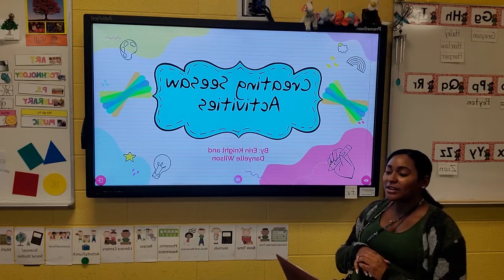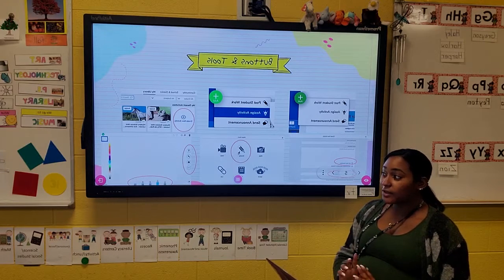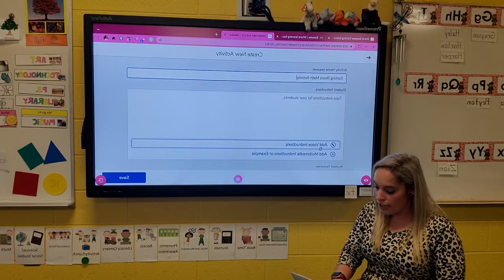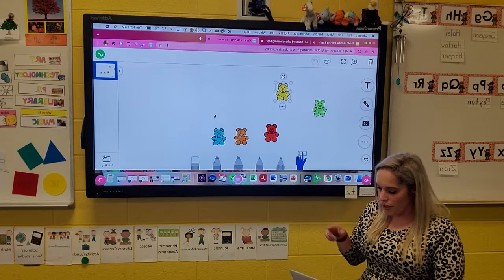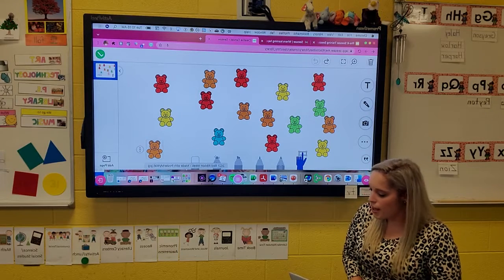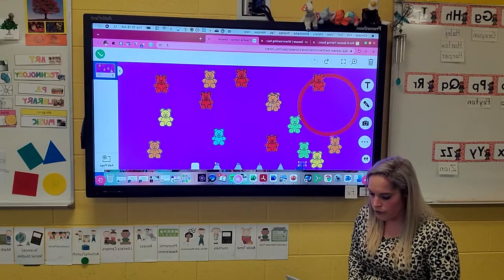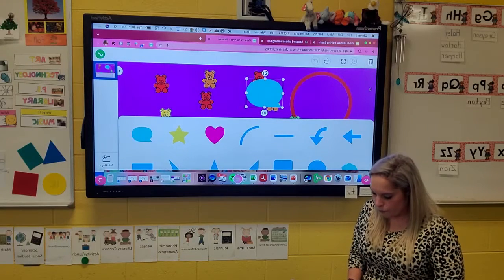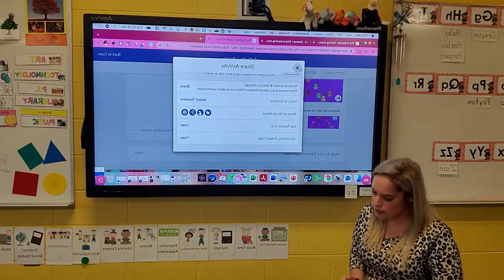Pre Kindergarten Training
This is a training I did for my field experience in my masters program.